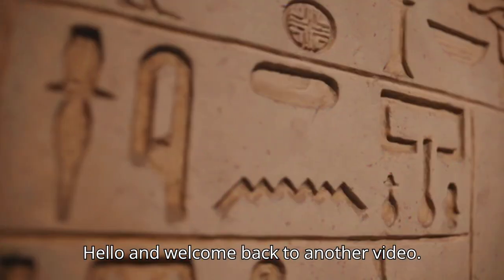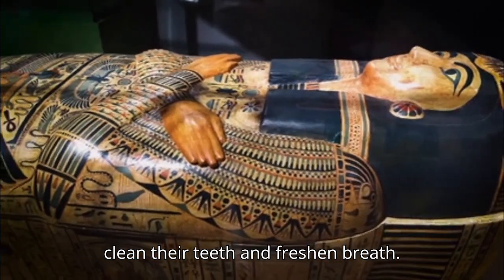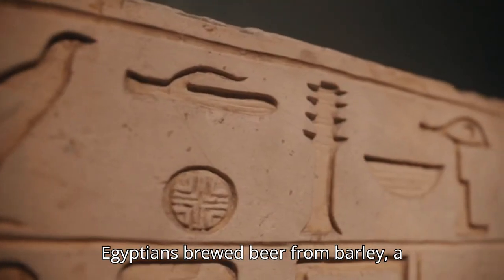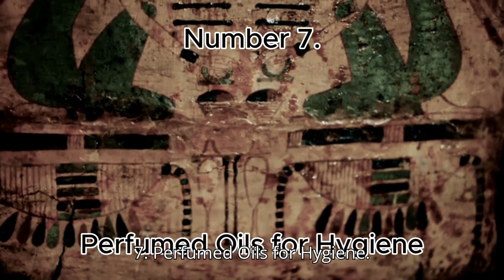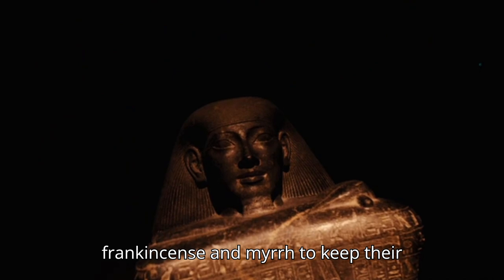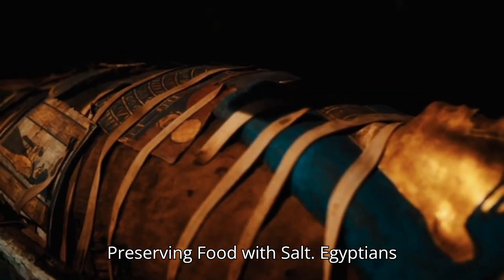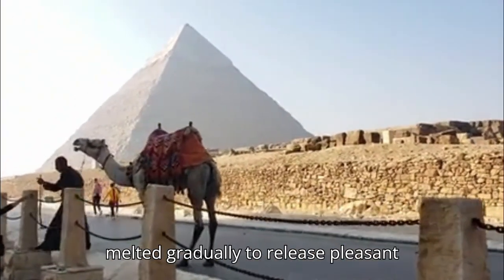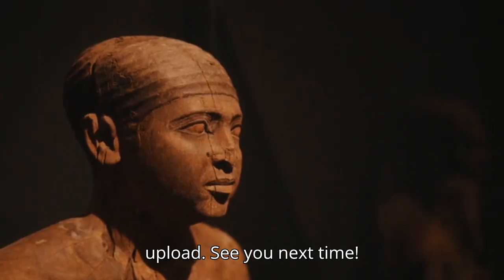15 Incredible Life Hacks from Ancient Egyptians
In this video we will be going over 15 Incredible Life Hacks from Ancient Egyptians.